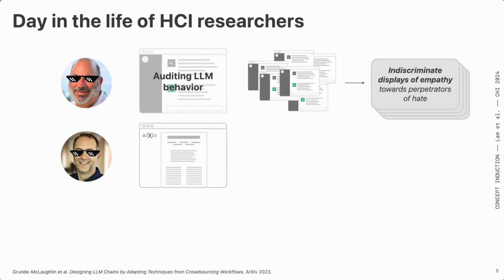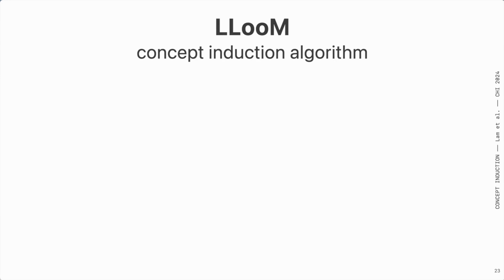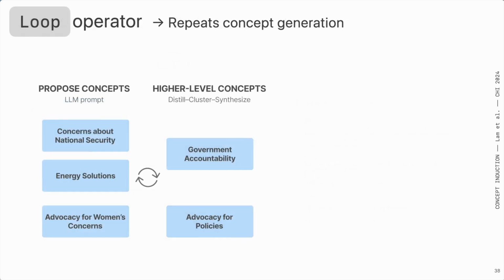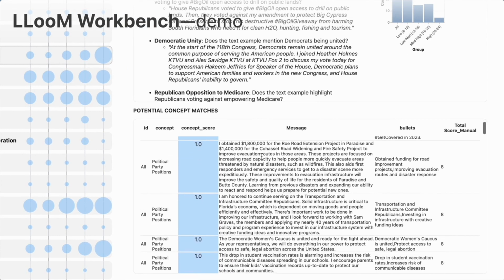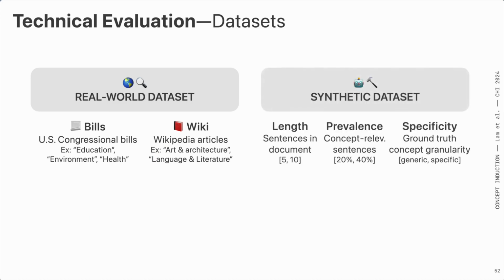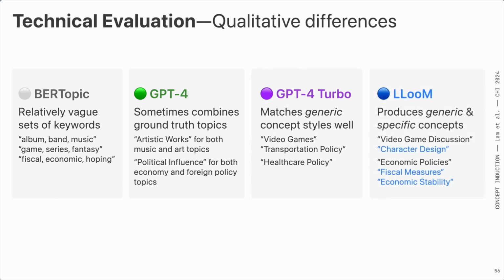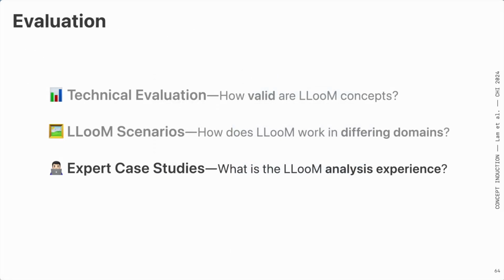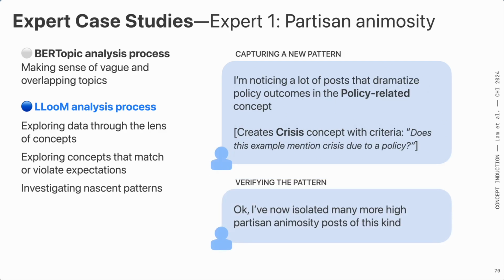Concept Induction: Analyzing Unstructured Text with High-Level Concepts Using LLooM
Michelle S. Lam, Janice Teoh, James A. Landay, Jeffrey Heer, Michael S. Bernstein

Session: Politics of Datasets

Data analysts have long sought to turn unstructured text data into meaningful concepts. Though common, topic modeling and clustering focus on lower-level keywords and require significant interpretative work. We introduce concept induction, a computational process that instead produces high-level concepts, defined by explicit inclusion criteria, from unstructured text. For a dataset of toxic online comments, where a state-of-the-art BERTopic model outputs “women, power, female,” concept induction produces high-level concepts such as “Criticism of traditional gender roles” and “Dismissal of women's concerns.” We present LLooM, a concept induction algorithm that leverages large language models to iteratively synthesize sampled text and propose human-interpretable concepts of increasing generality. We then instantiate LLooM in a mixed-initiative text analysis tool, enabling analysts to shift their attention from interpreting topics to engaging in theory-driven analysis. Through technical evaluations and four analysis scenarios ranging from literature review to content moderation, we find that LLooM’s concepts improve upon the prior art of topic models in terms of quality and data coverage. In expert case studies, LLooM helped researchers to uncover new insights even from familiar datasets, for example by suggesting a previously unnoticed concept of attacks on out-party stances in a political social media dataset.